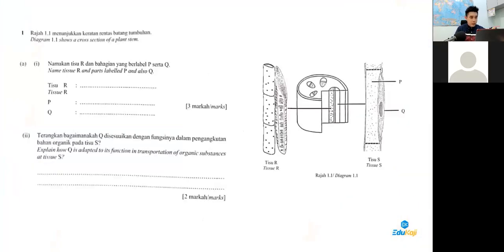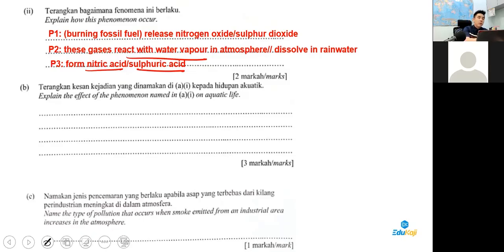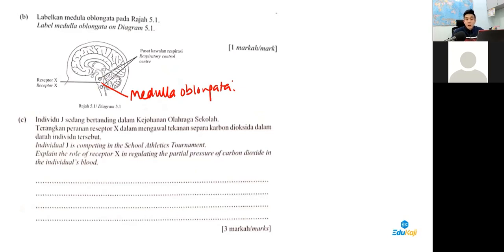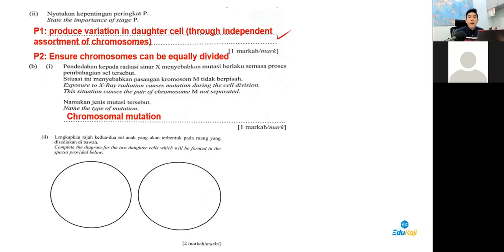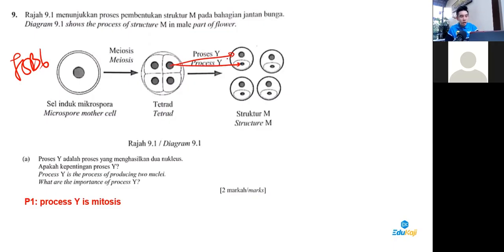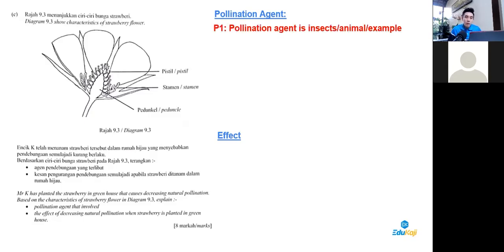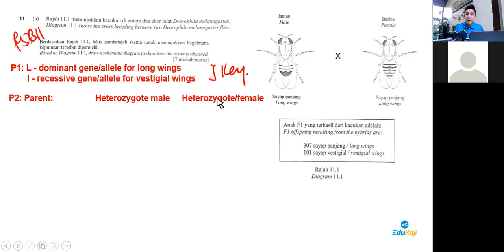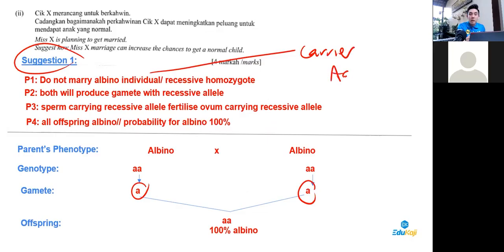Biology Trial SPM 2022 SBP Paper 2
Join the SPM Biology expert, Mr. Khor, as he answer SBPs Biology SPM 2022 Trial Paper 2.

Timestamps:
0:00:00 Introduction
00:00:22 Question 1 F5 : 4.0 Transport in Plants
00:04:01 Question 2 F4 : 4.0 Chemical Compositions in a Cell
00:06:01 Question 3 F5 : 10.0 Environmental Sustainability
00:08:22 Question 4 F4 : 9.0 Nutrition and the Human Digestive System
00:11:48 Question 5 F4 : 12.0 Coordination and Response in Humans
00:15:18 Question 6 F5 : 6.0 Sexual Reproduction in Flowering Plants
00:18:25 Question 7 F5 : 6.0 Sexual Reproduction in Flowering Plants